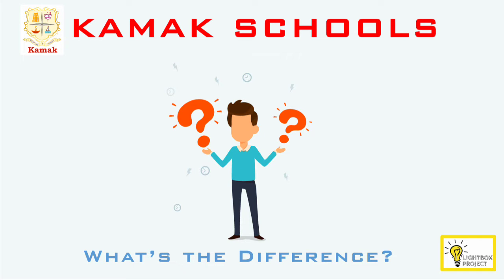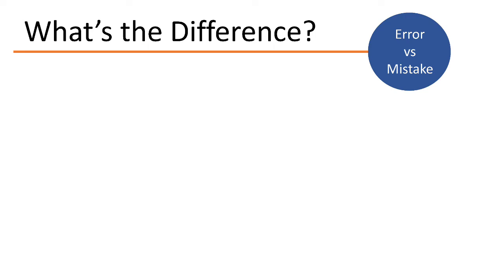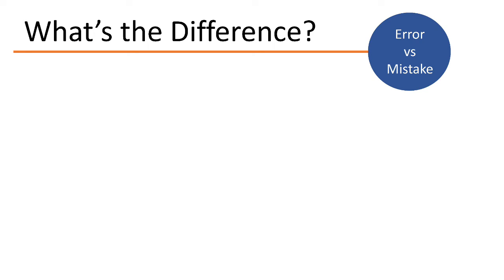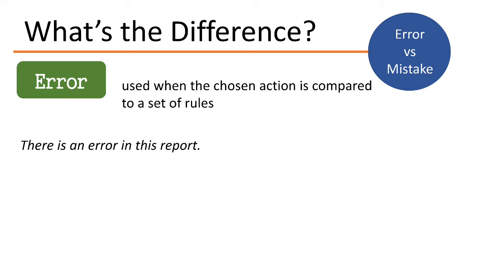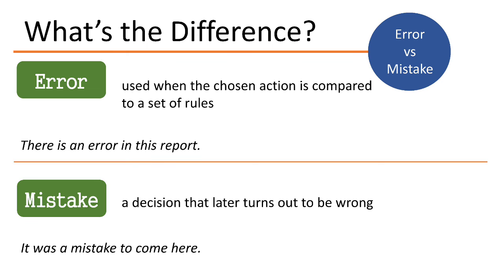Kamak | Error vs Mistake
Do you know the difference between Error and Mistake ?
Watch the video to understand the difference In less than a minute !!